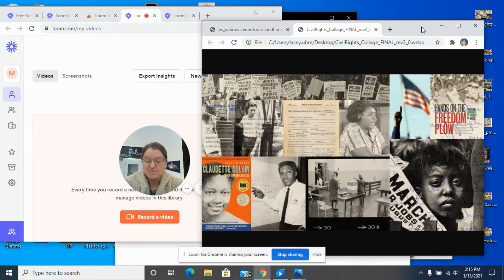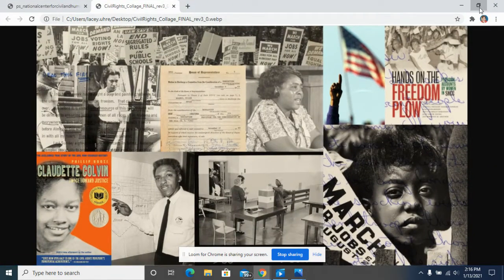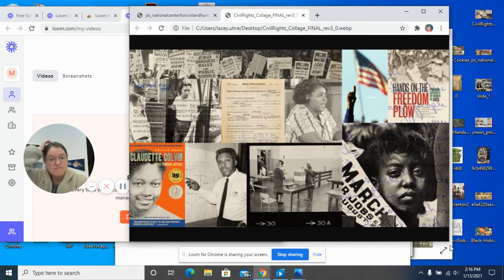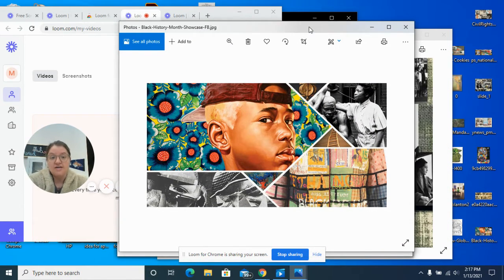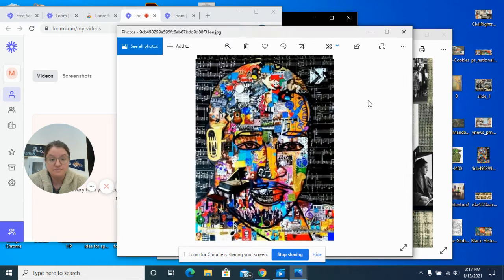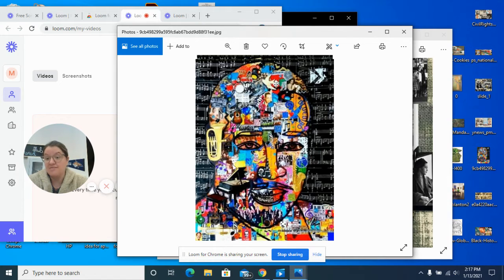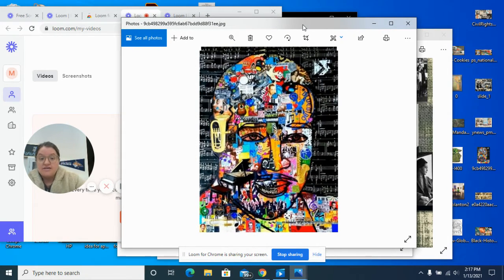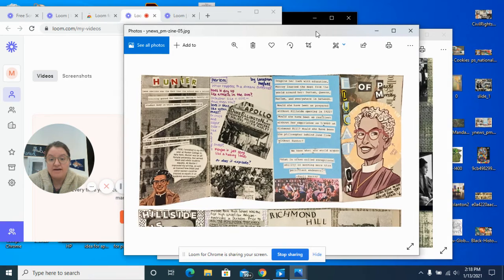Intro to Collage Art (Civil Rights project)